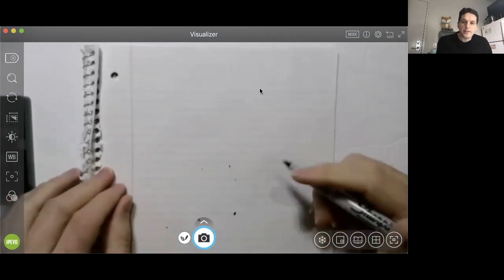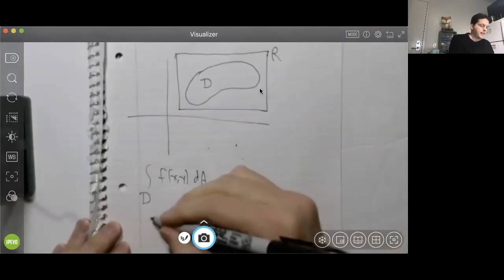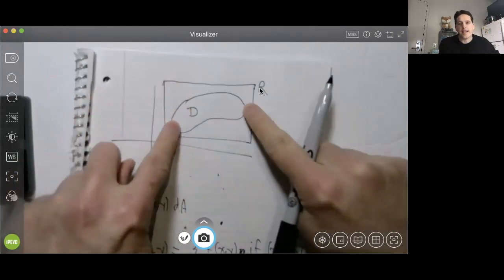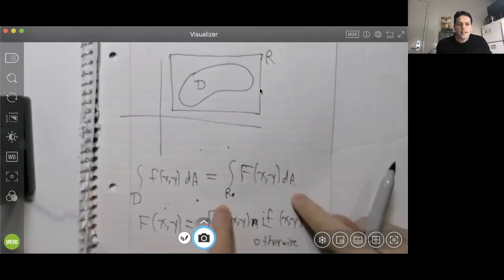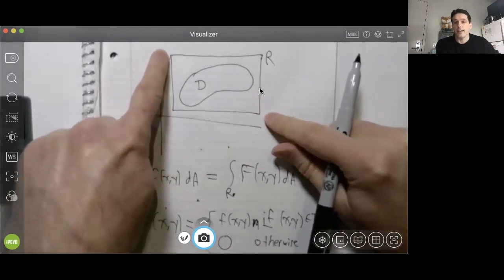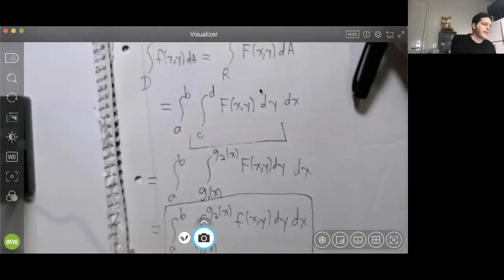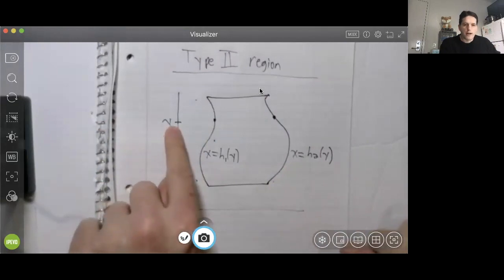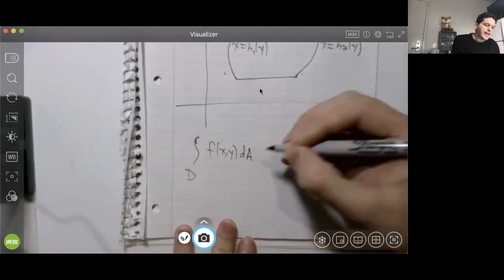Evaluating double integrals over Type I and Type II regions.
Fubini's theorem gives us a method for evaluating the integral of a function f(x,y) over a rectangle. But what if we want to integrate f over a non-rectangular region? In this video we show how to integrate a function f(x,y) over a "type I" region or a "type II" region. This material is in section 15.2 of Stewart (Multivarable Calculus).